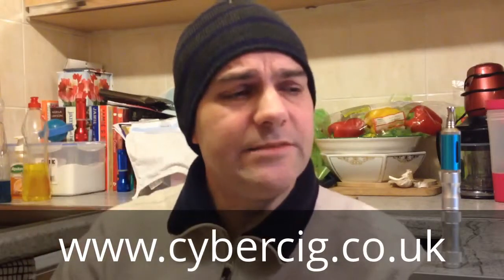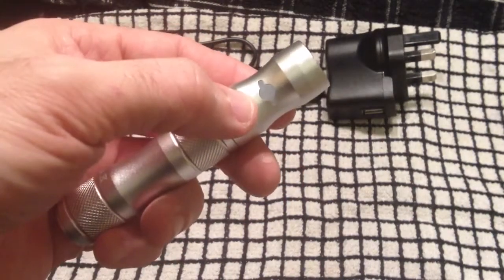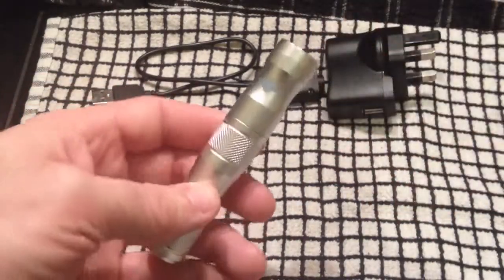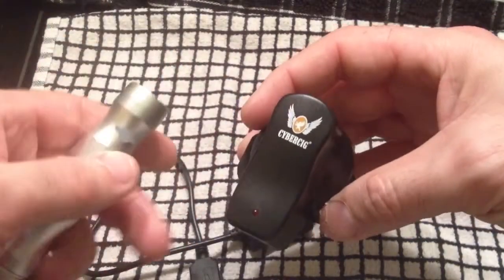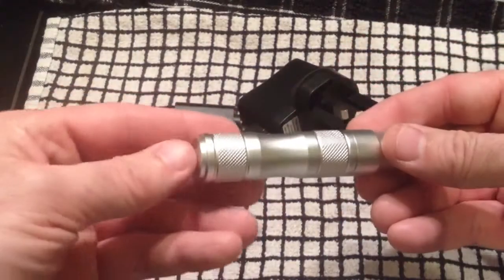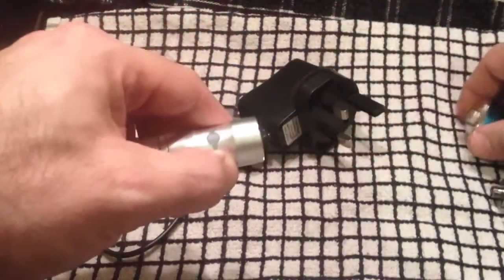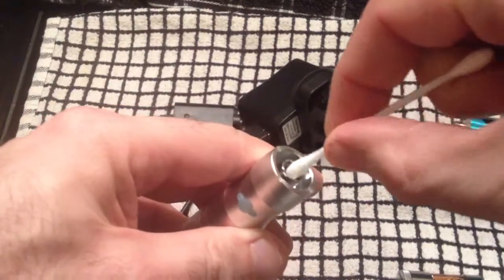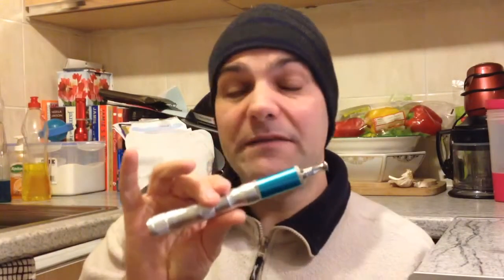X6 Polaris 1300mah E-Cig Battery (VV) from CyberCig.co.uk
X6 Polaris 1300mah E-Cig Battery (VV) Review by Gareth Witty